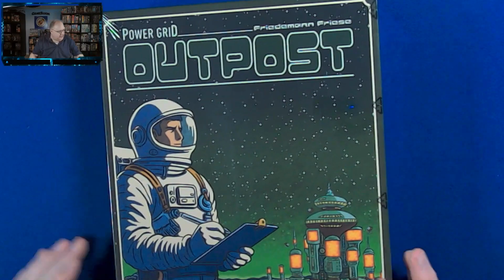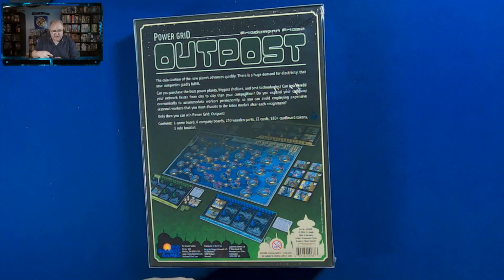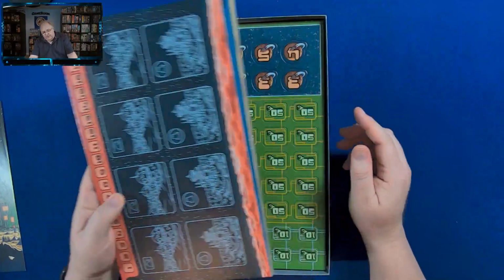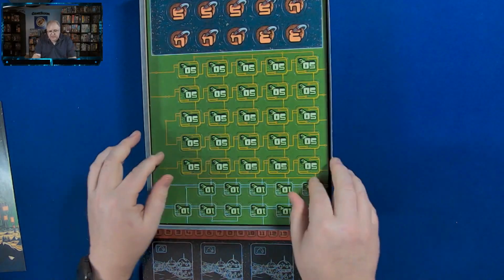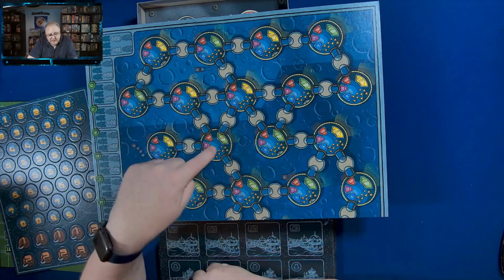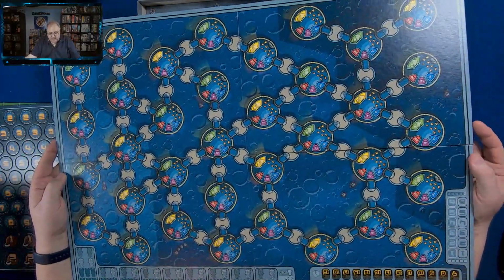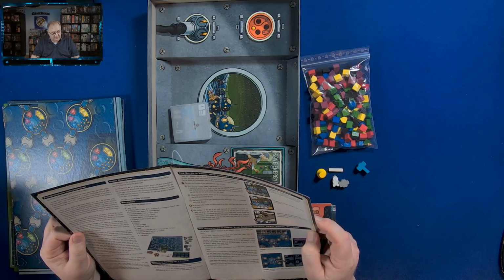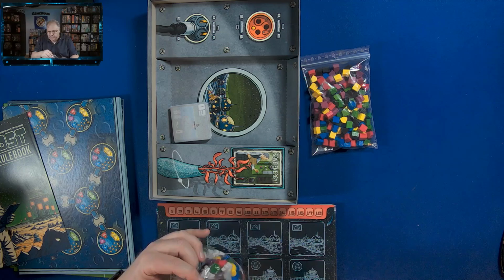Power Grid Outpost Unboxing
Check out the latest from Friedemann Friese and Rio Grande Games.